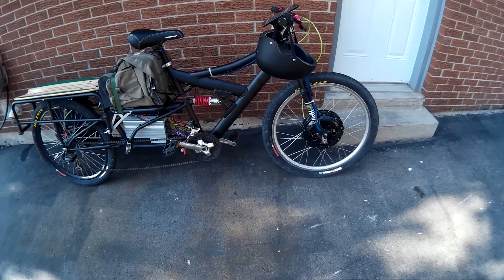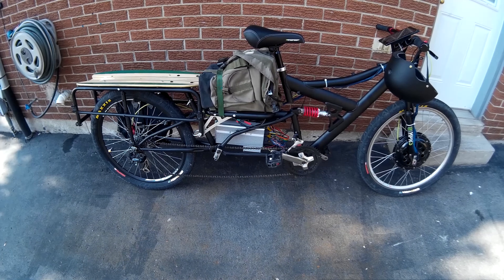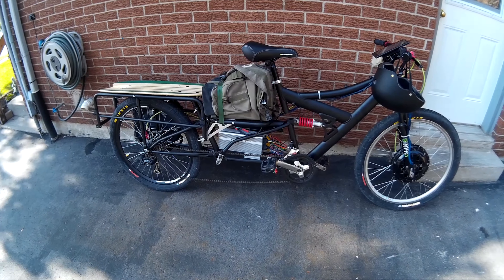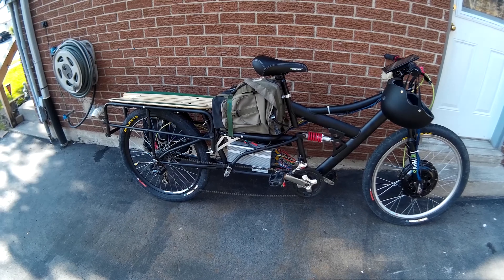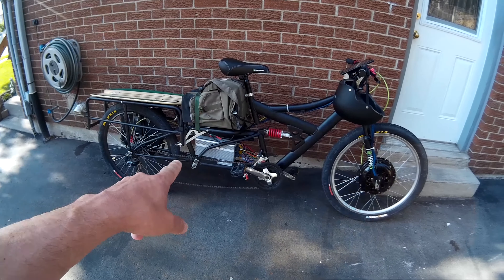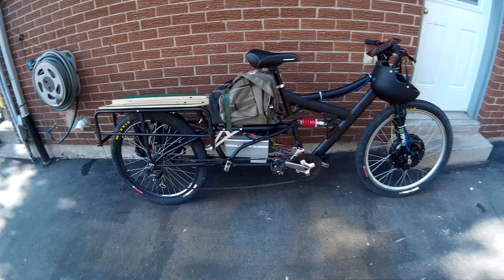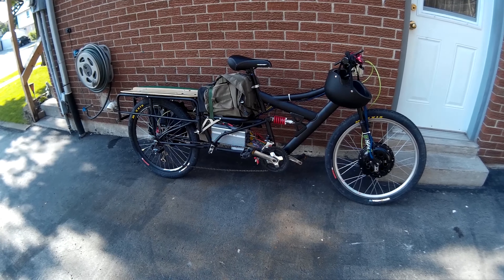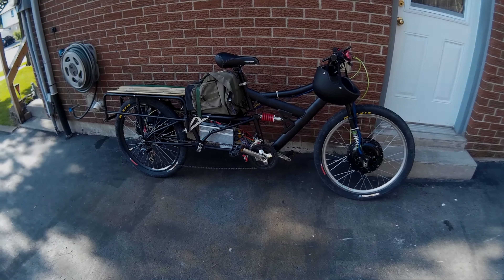ebike cargobike vlog Friday, September 20, 2019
tested! a few small problems to works out.